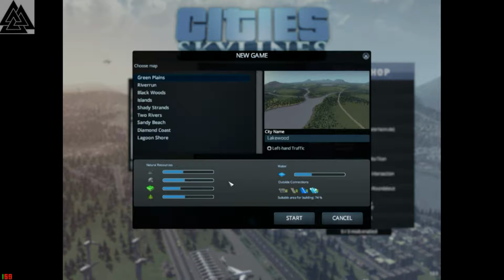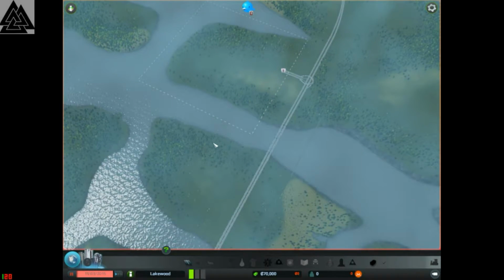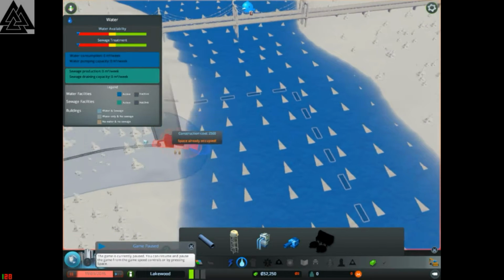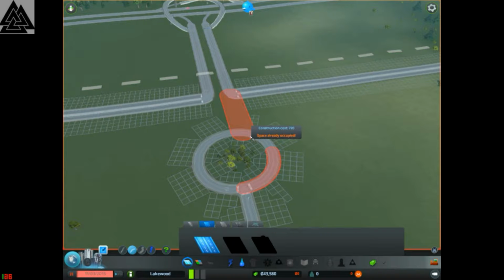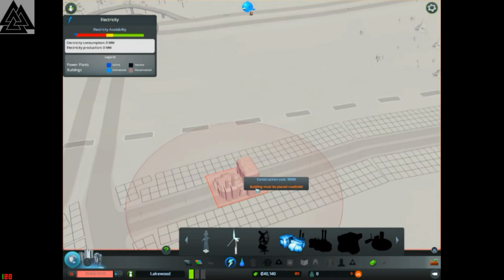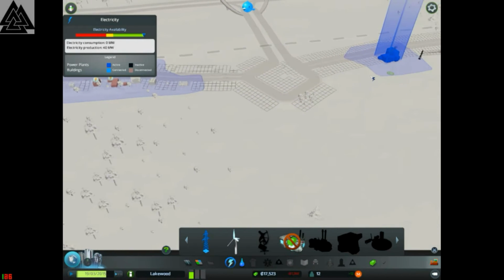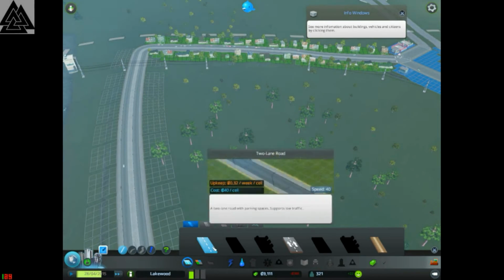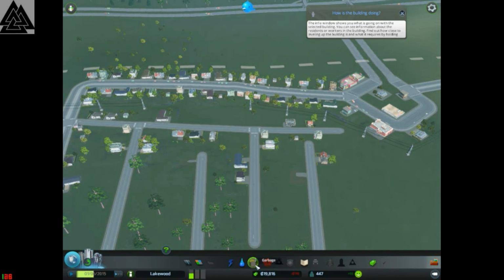Nord Mismanages Cities Skylines Ep 1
Hey guys and girls, who wants to watch me totally destroy a cities economy? Well I should at least do a better job then Detroit...

Sorry about the black bars, still trying to get the weird aspect ratio on this game worked out. Should be fixed in an episode or two.